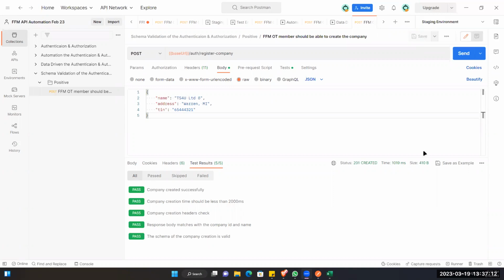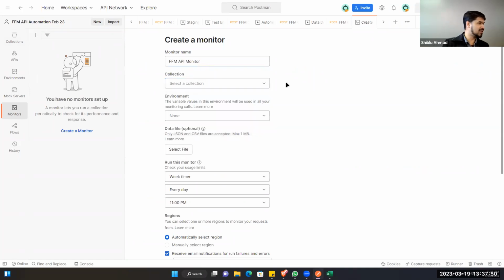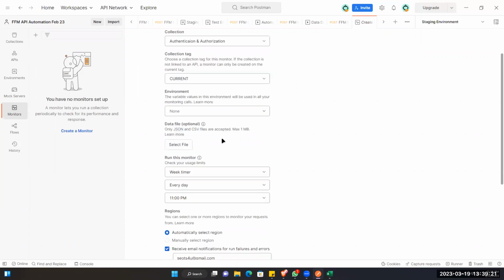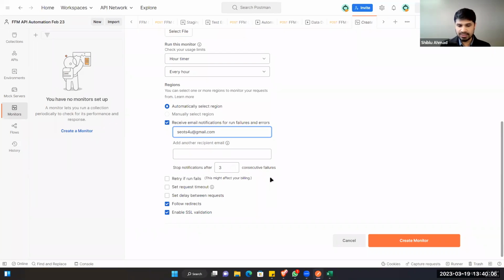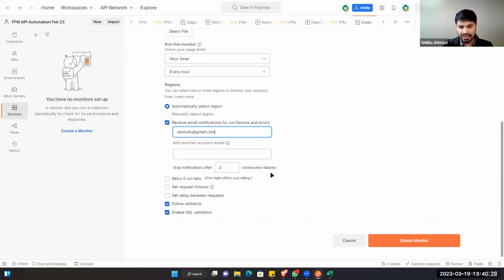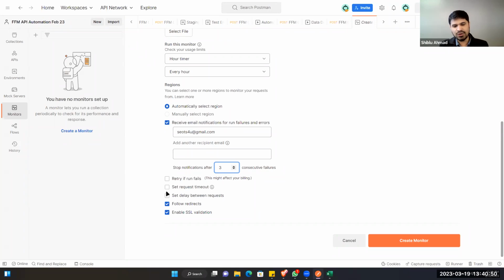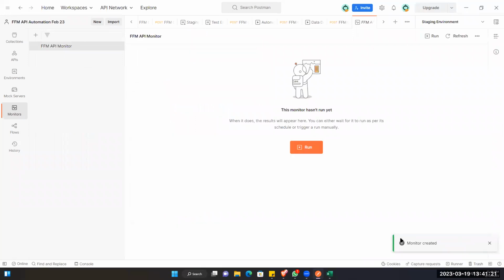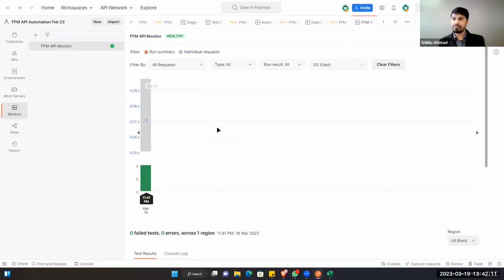How to Find the Best Keywords for Your Videos in 2024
1. API testing and backend testing have been completed, and the backend is connected to the database.

2. Synthetic monitoring is crucial for detecting issues in APIs in the staging environment before they impact users in production.

3. Monitors can be set up in Postman by creating a monitor, naming it, selecting the environment, setting monitor time, email notifications, and other parameters.

4. Monitoring helps in identifying issues in APIs and services, allowing for prompt troubleshooting and resolution.

5. Continuous monitoring and reporting provide valuable data for decision-making and system improvements.

6. Report analysis helps in identifying consistently failing APIs or features, enabling the development team to focus on resolving issues.

7. Continuous monitoring and reporting are essential for maintaining the health and performance of the system.

Our Office address:
30500 Van Dyke, Ste- 201

Are you struggling to find the best keywords for your videos? In this comprehensive guide, we’ll walk you through the essential steps to discover the most effective keywords for your content in 2024. Learn about the latest tools and strategies to enhance your keyword research, optimize your video titles, descriptions, and tags, and ultimately boost your visibility on YouTube.

We will cover:
- The importance of keyword research for video success
- How to use keyword planning tools
- Analyzing competition and trends
- Tips for creating a keyword strategy that works
- Monitoring your keyword performance for continuous improvement

Whether you're a seasoned creator or just starting, this video will provide you with actionable insights to elevate your channel and reach a wider audience.